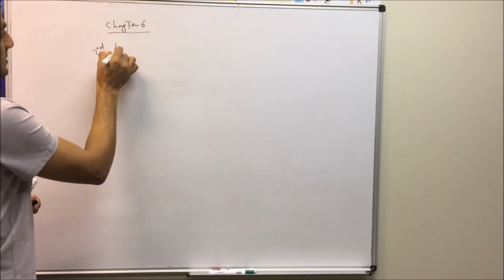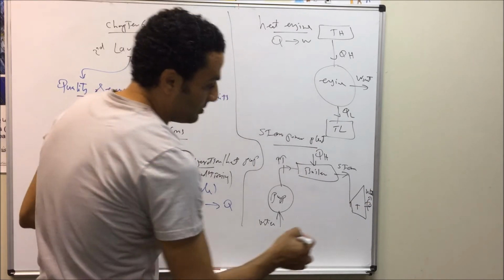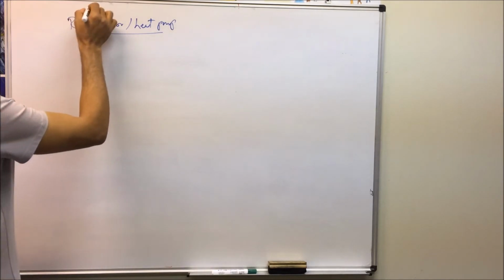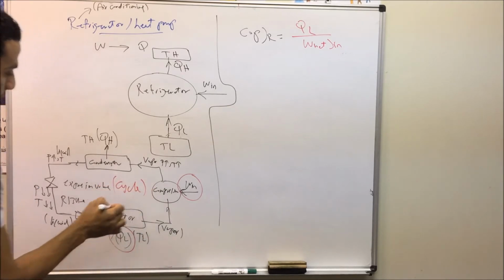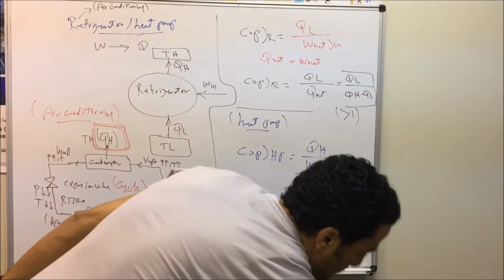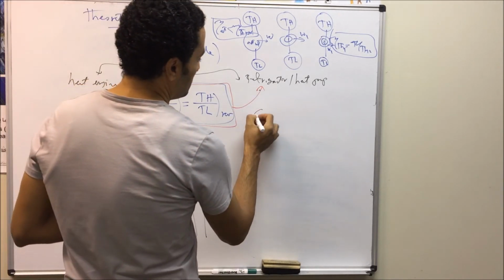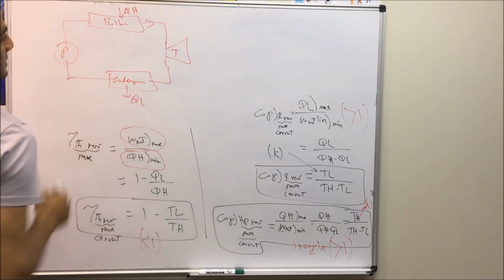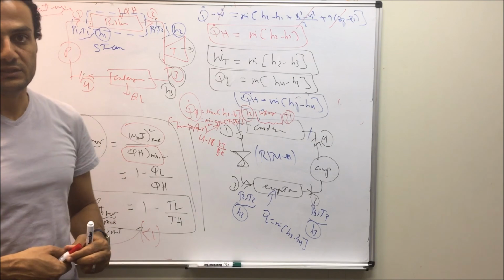Thermodynamics 1, Chapter 6 Revision second law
Thermodynamics 1, Chapter 6 Revision second law, Refrigerators air-conditioning and heat pump systems, efficiency and coefficient of performance